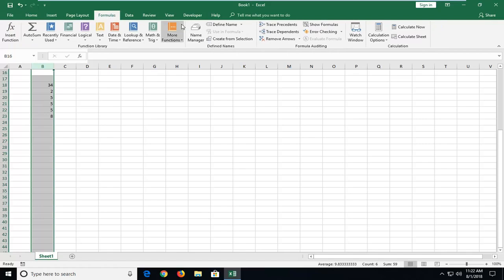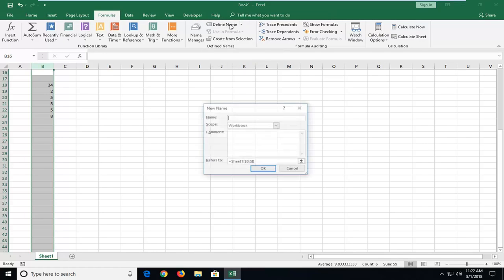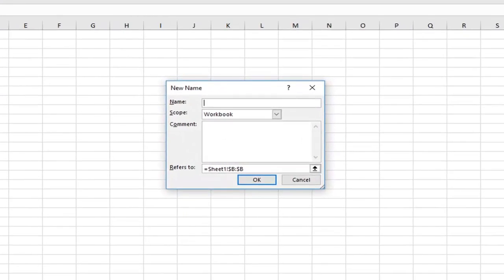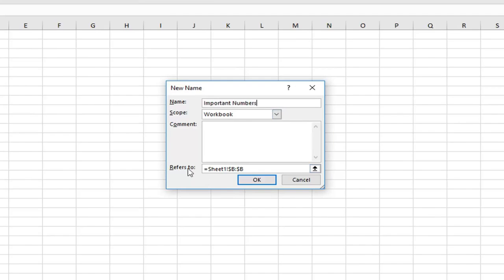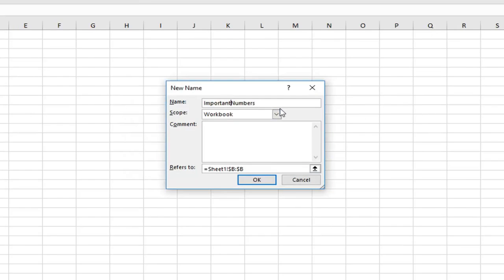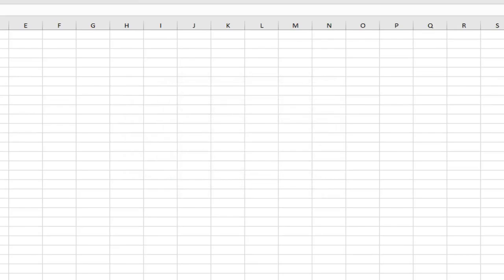Excel Basic Formulas and Functions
In this tutorial, you’ll learn the basics of using relative and absolute cell references in Excel.

Issues addressed in this tutorial:
using formulas in excel
excel formulas and functions using keyboard
calculating in excel using formulas and functions
using f4 in excel formulas
using array formulas in excel
using basic formulas in excel
using dates in excel formulas
using formulas on excel
using color in excel formulas
filtering in excel using formula
how to using excel formulas
excel formulas using multiple sheets
Microsoft excel using formula

Mastering the basic Excel formulas is critical for beginners to become highly proficient in financial analysis. Microsoft Excel is considered the industry standard piece of software in data analysis. Microsoft’s spreadsheet program also happens to be one of the most preferred software by investment bankers and financial analyst in data processing, financial modeling, and presentation. This guide will provide an overview and list of basic Excel functions.